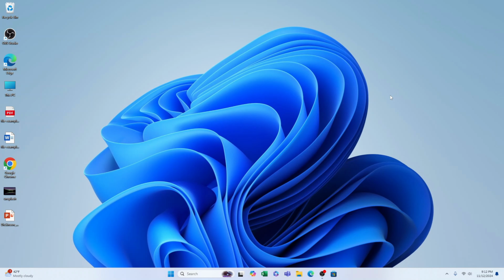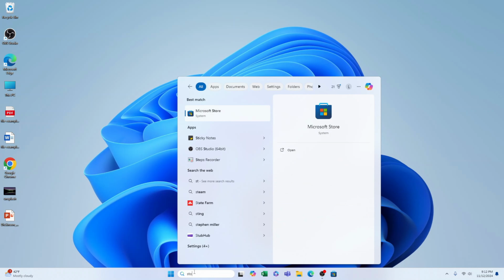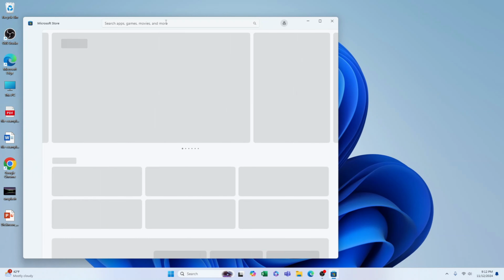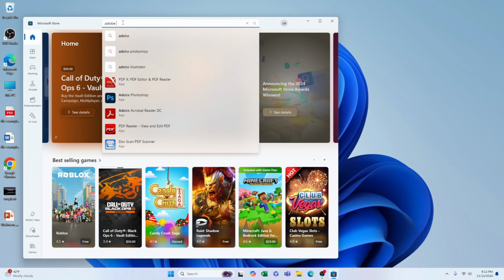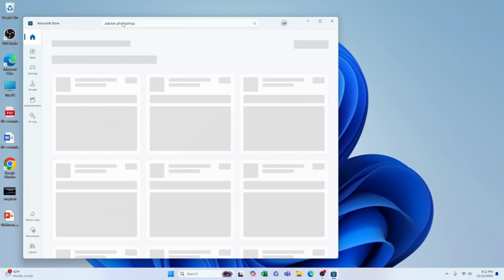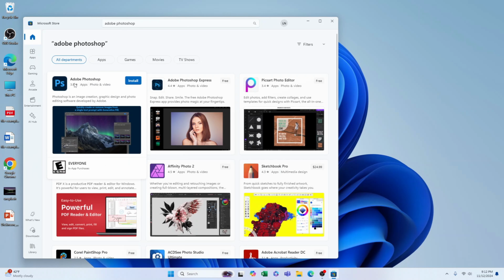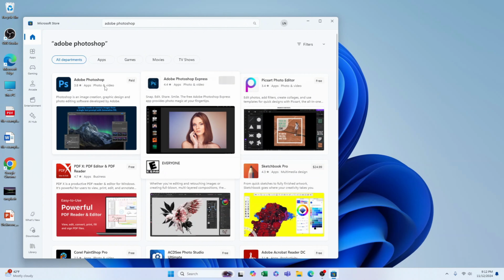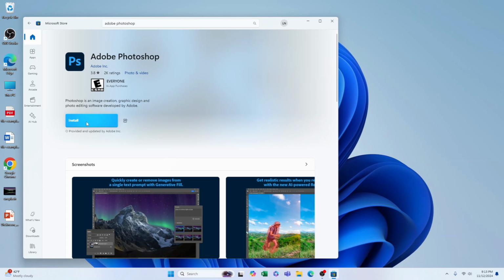How to Download and Install Adobe Photoshop in Windows 11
In today's quick video guide I'm going to show you How to Download and Install Adobe Photoshop in Windows 11.